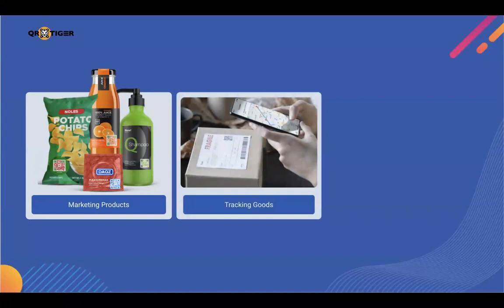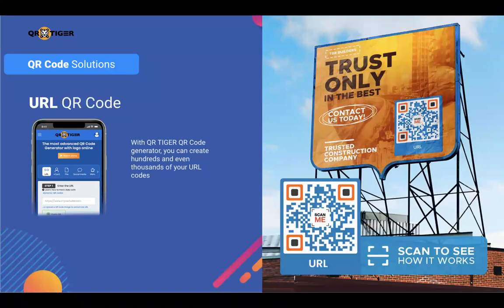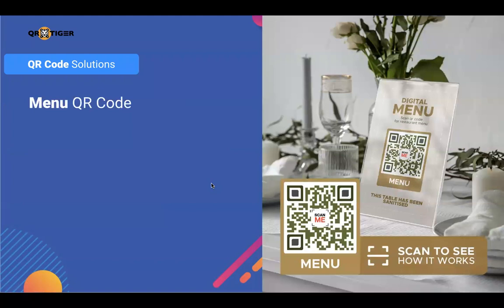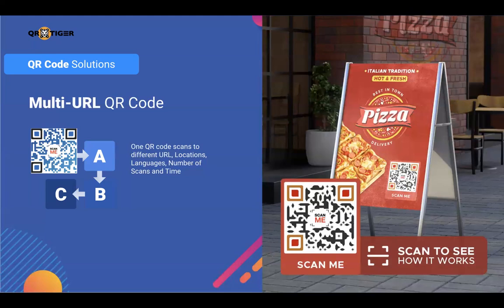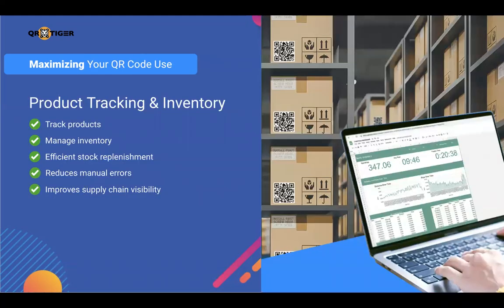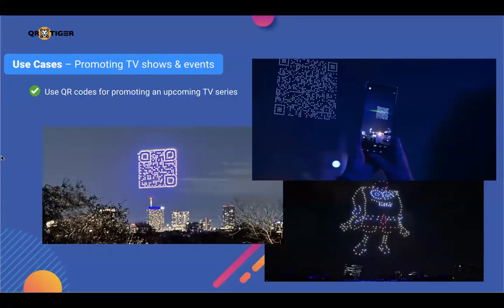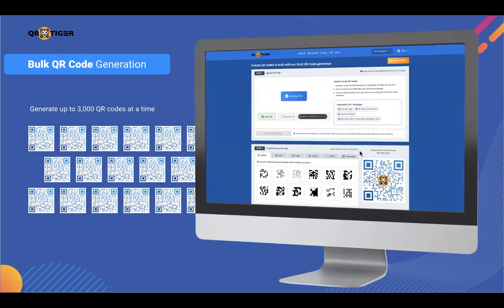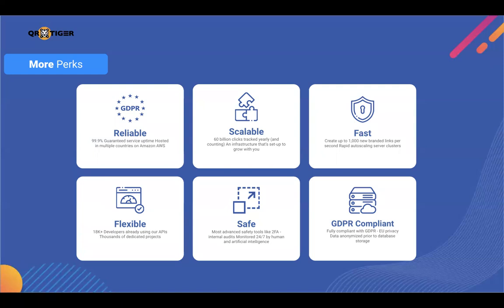Webinar: How to Maximize QR Code Usage Across Your Company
QR codes bridge the gap between online and offline worlds in more ways than you can imagine. In this webinar, we teach you the many ways you can incorporate QR technology into your business and marketing activities.

Hosted by our in-house QR code expert, Jordan, this 40-minute session covers everything from best practices to performance tracking and use cases.